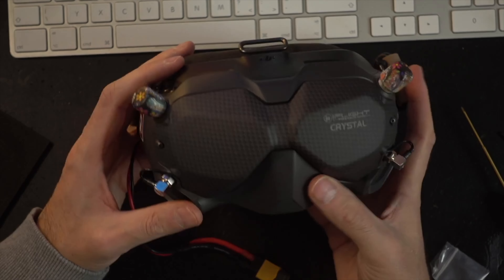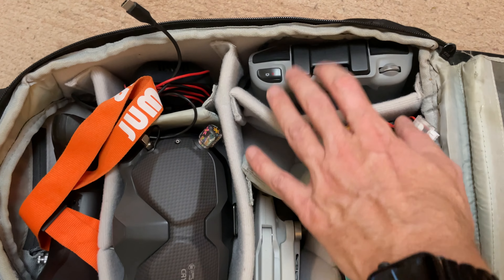I Downgraded My Antenna!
Ohno! DJI Mini 2 Video!